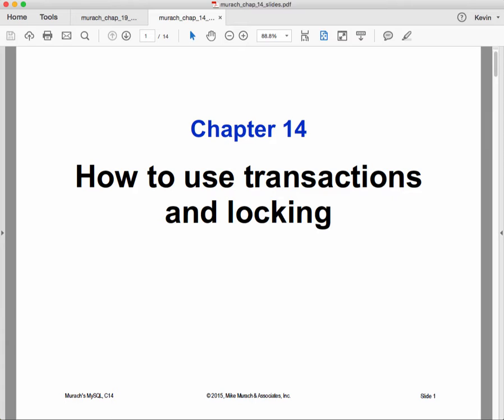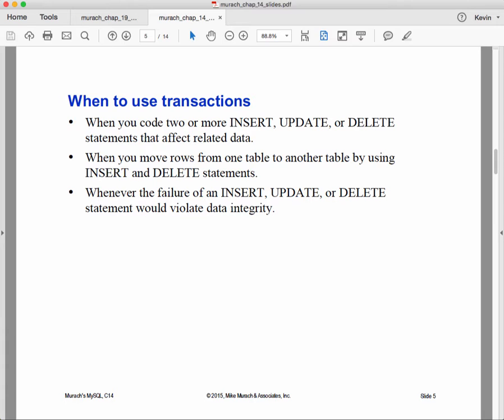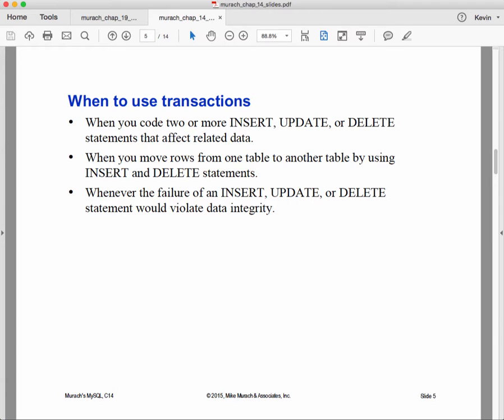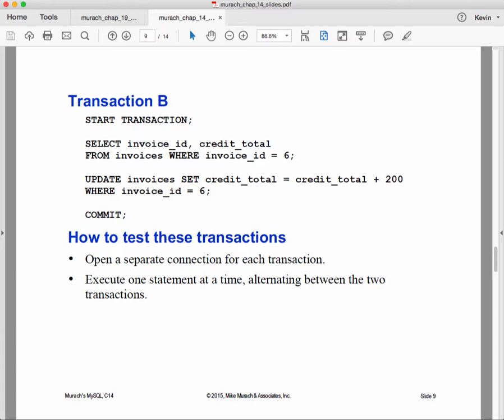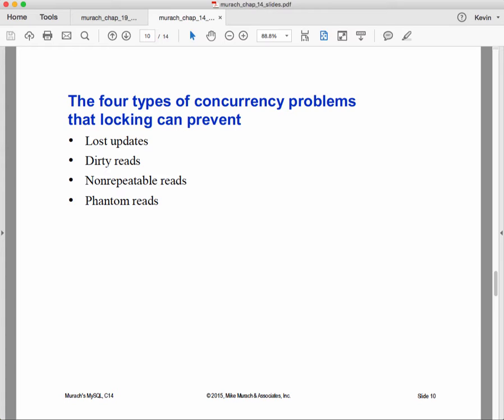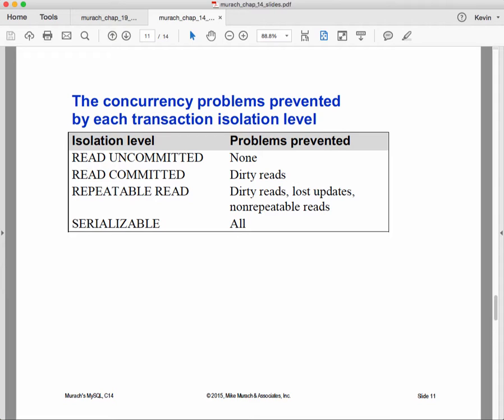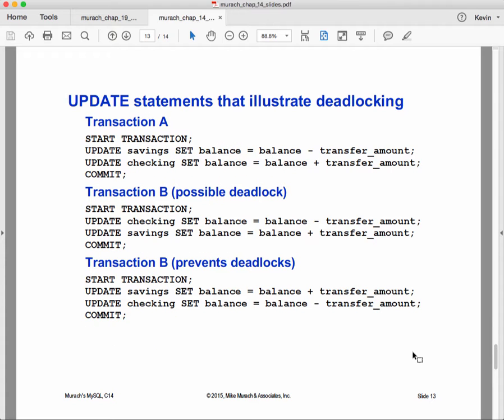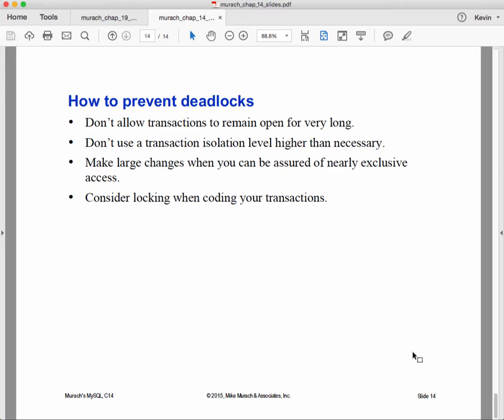Lecture: Murach 2e Chapter 14